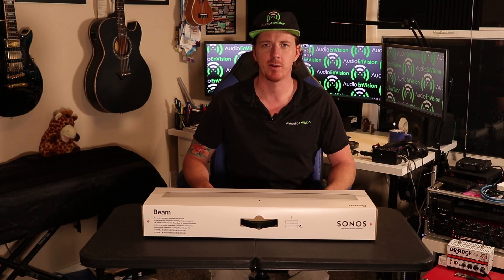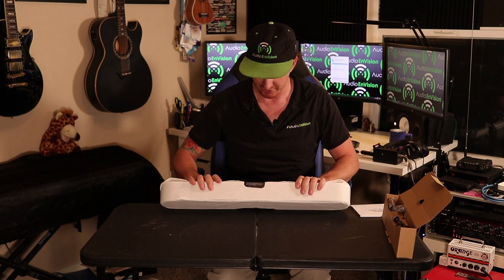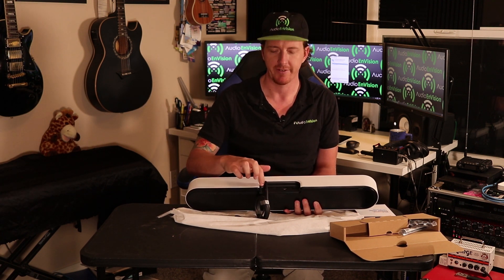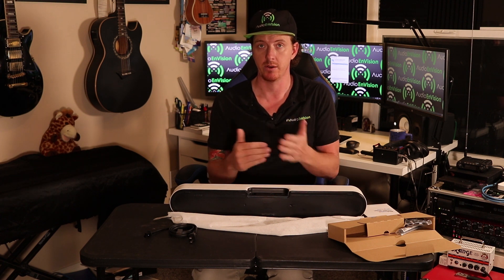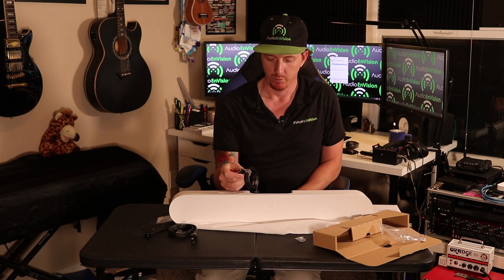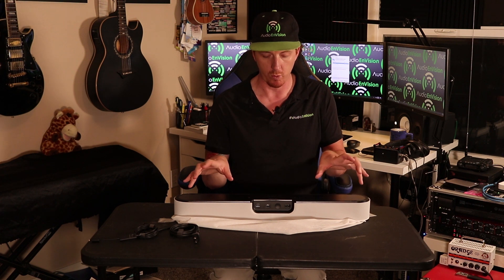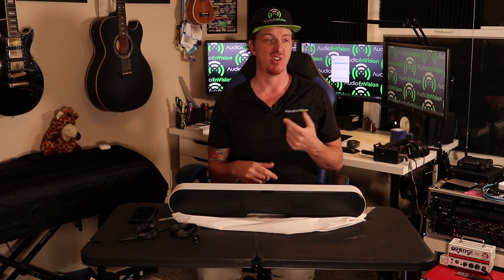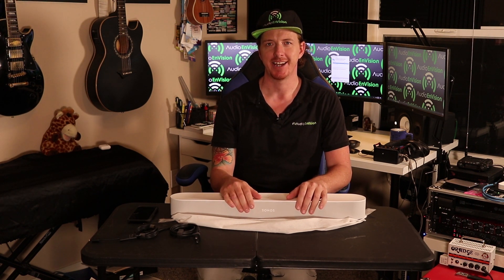SONOS Beam Wireless Soundbar Unboxing and Product Review